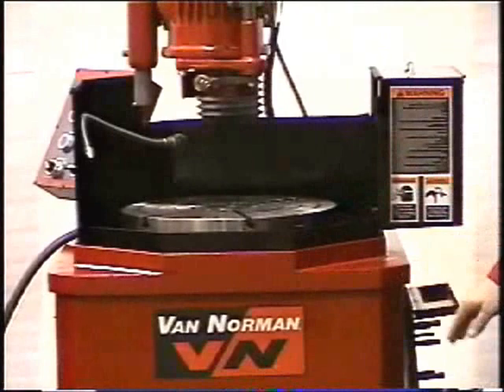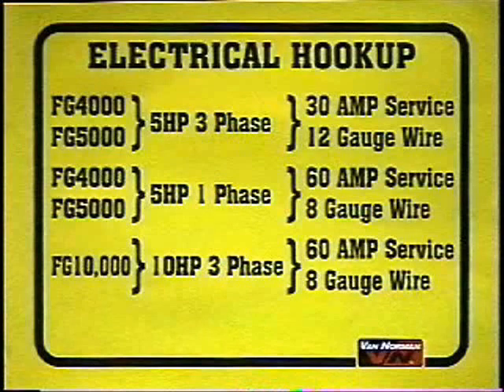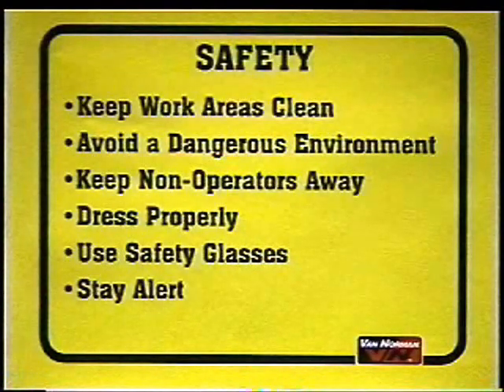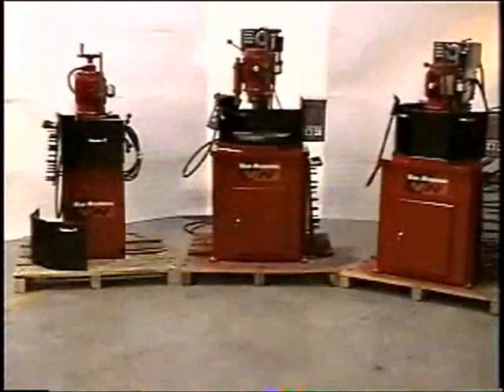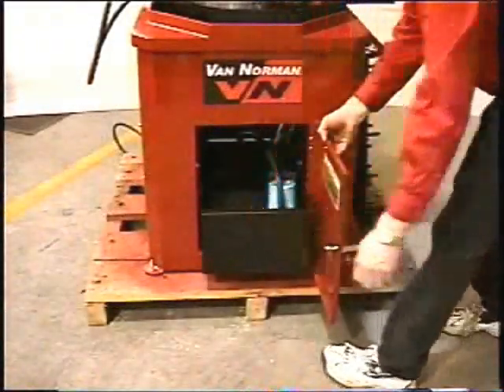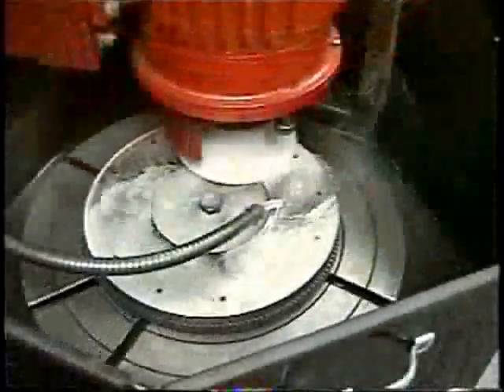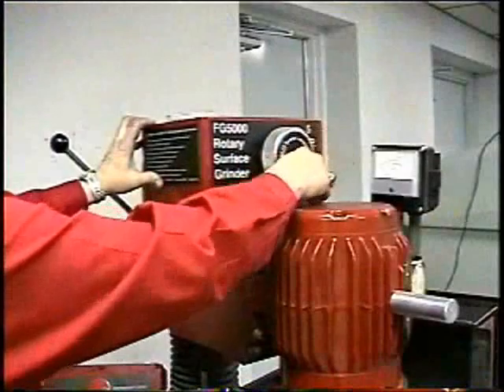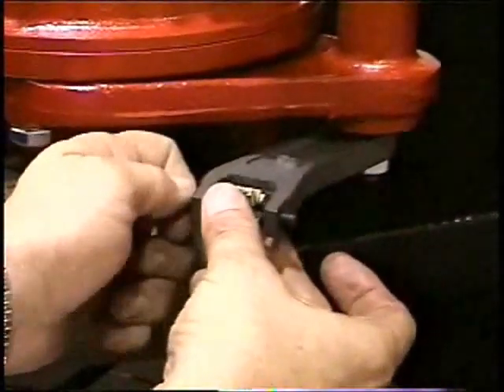Van-Norman FG Grinder Setup and Operation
Shows the different Models of Van-Norman Flywheel Grinders.  How to setup a new machine. How to mount standard Flywheels. And how to grind cupped and stepped flywheels. Good into to the Van-Norman line of Rotary Surface Grinders primarily used to grind Automotive, Light Truck, and Heavy Duty Truck Flywheels.  But also used to grind Truck Brake Rotors, Machinery grinding and slicing discs, and many other types of operations.